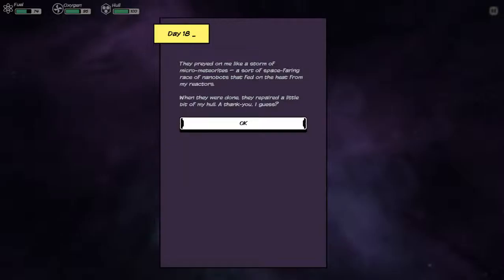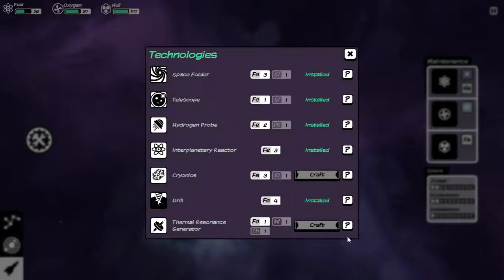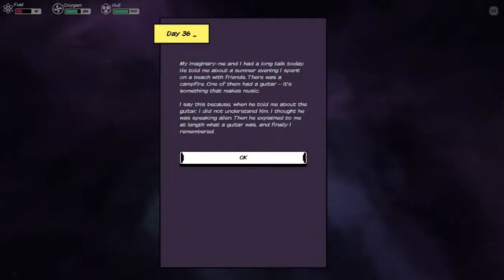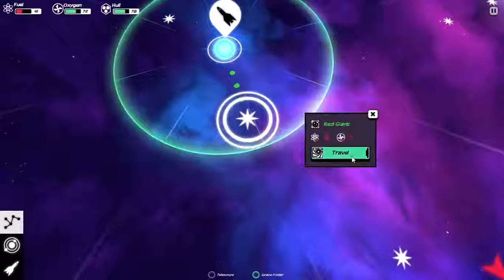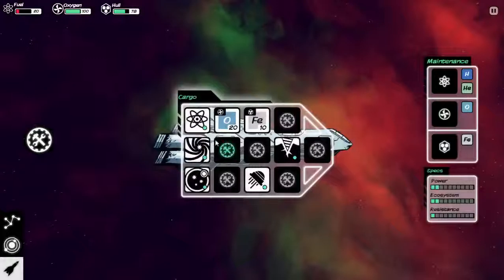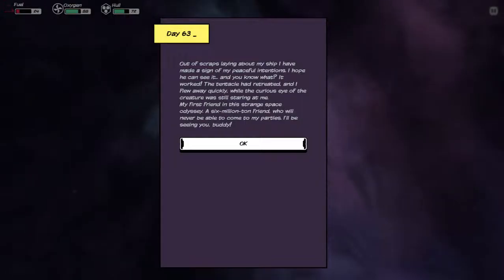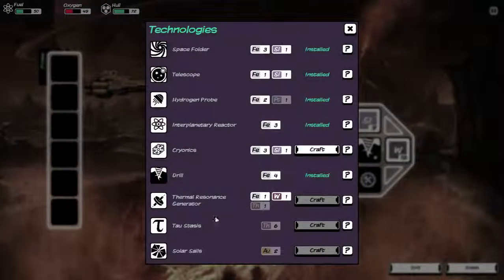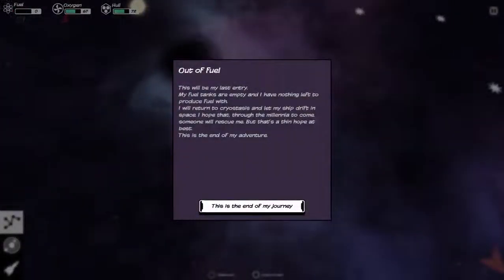Out There, Never Look Back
Never look back, never regret, always keep your eyes on the prize.